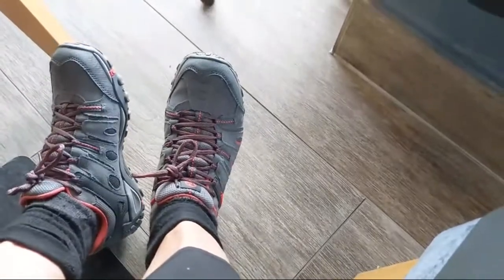Pilgrim's Update Day 113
Pilgrim's Update Day 113 fromheretojerusalem , walking from West Cork to Jerusalem with a harp on your back.

Anja Bakker

Harpist, writer, singer, story teller and performance artist who had v carried her harp on for from Clonakilty in West Cork to Santiago de Compostela in 2010 and to Rome in 2018.

Sean the Harp:

Dusty Strings Ravenna 26, weighs 7kg and has tied to an old Swedish army backpack frame.

Jerry the stick:

One piece Hazel Pilgrims staff with Art work by Julie Sharpe in pyrography (burning) depicting the pilgrim on the road all of the other work is by Michael Walsh. The stick comes from Michael's dad's homepage in Connemara. The silver scallop shell was blessed in Holycross Abbey and the insert is a piece of the Naomhóg na Tinte or The Naomhóg of Tents as in the Naomhóg na Gobnait from the documentary 'The Camino Voyage', in memory of the crew and in particular the loss of Danny Sheehy in 2017 who was the skipper of the Naomhóg

Filmed on our trusty Samsung S52